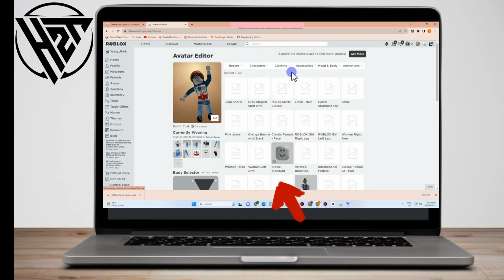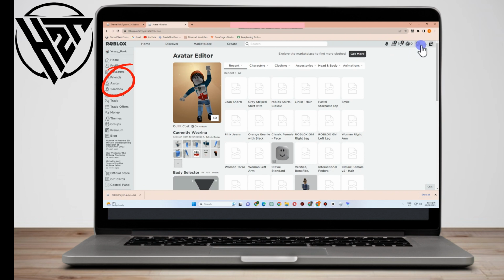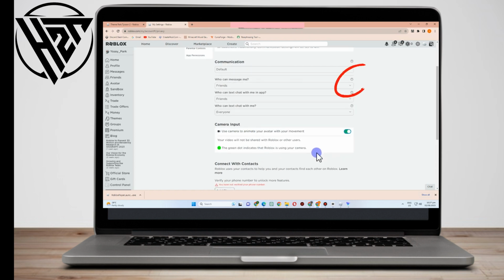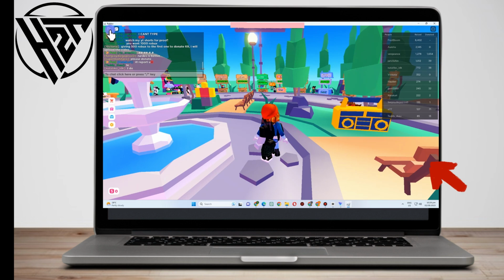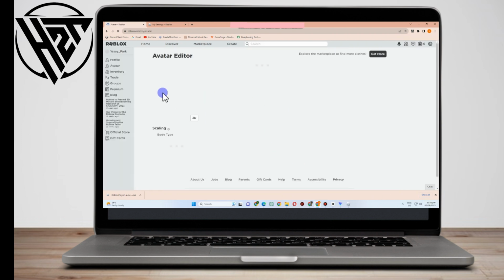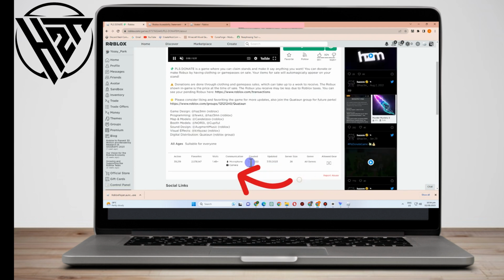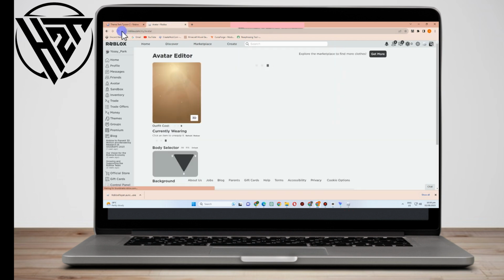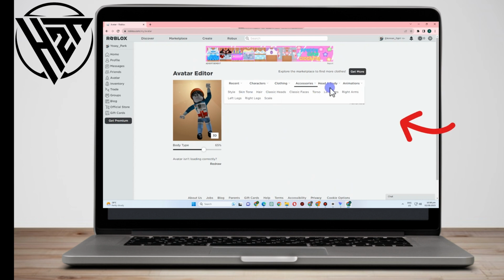How To Get FaceCam On Roblox